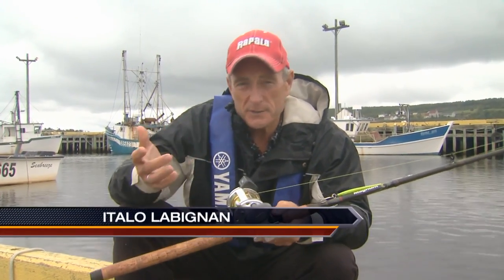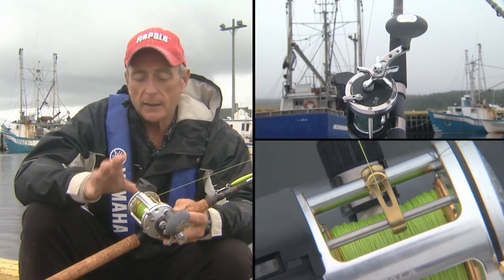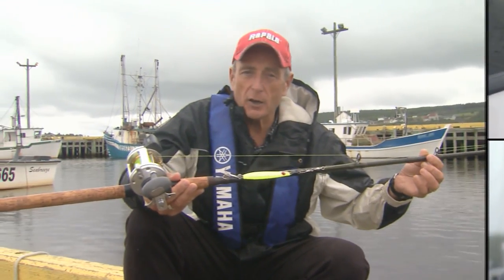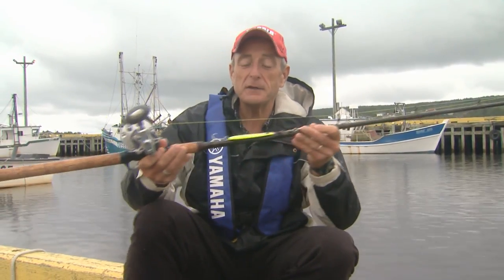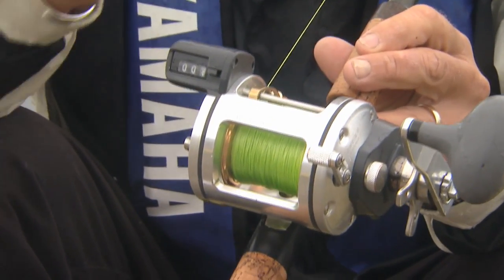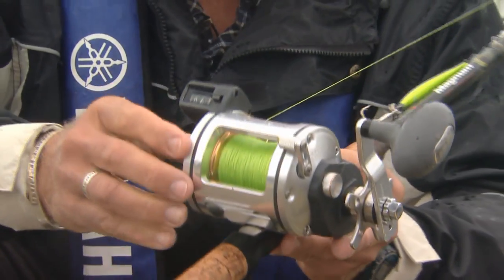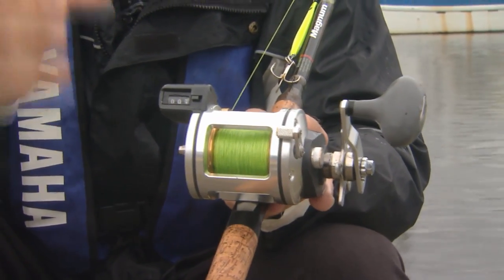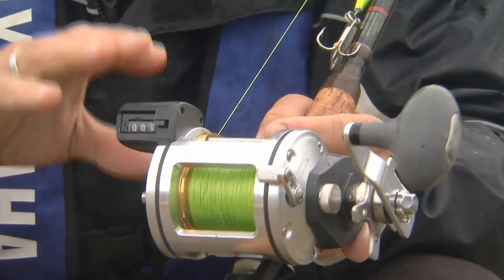Trolling Rods and Reels explained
Italo shows you the Rapala line of trolling Rods, Reels and Sufix line to use.

for Csf 25 17 Tip2.mov